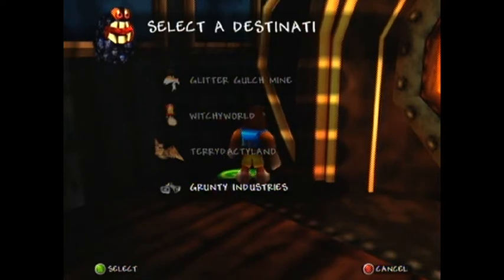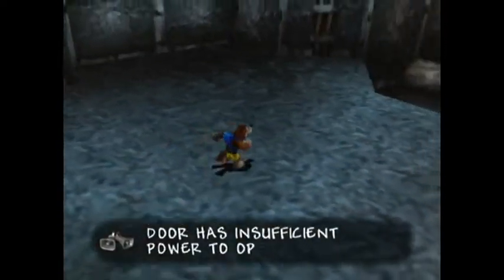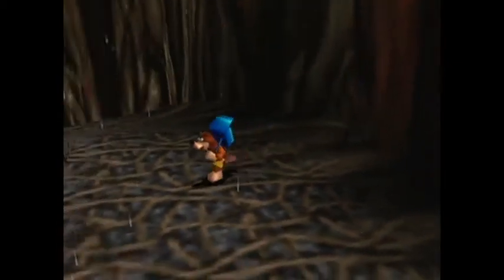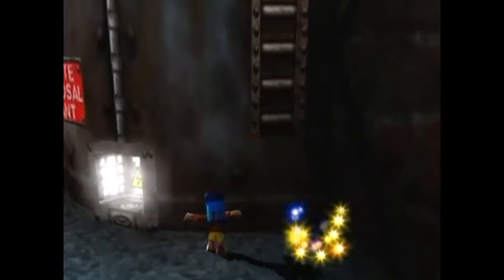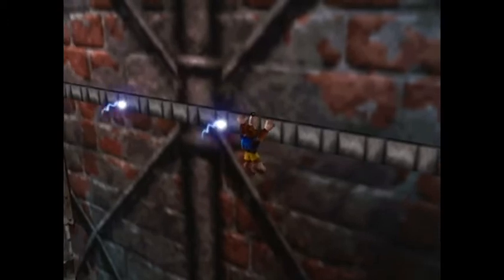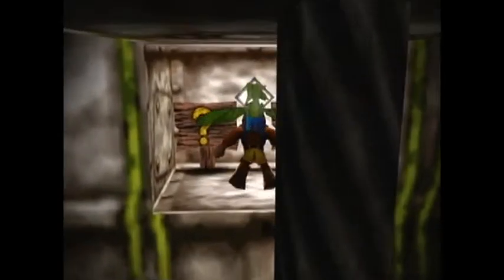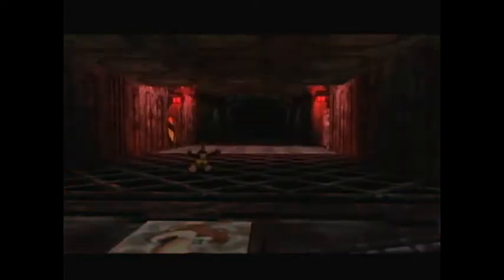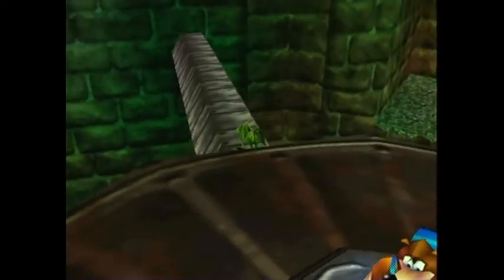Lets Play Banjo Tooie part 21: Survival Horror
We enter Grunty Industries for real.  Get used to this scenery.